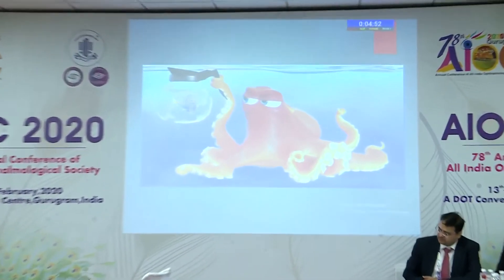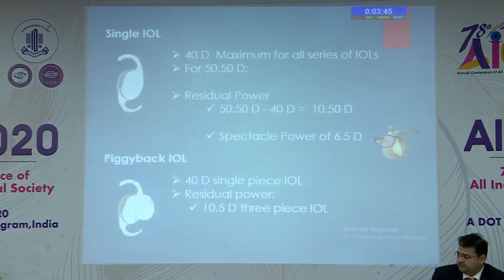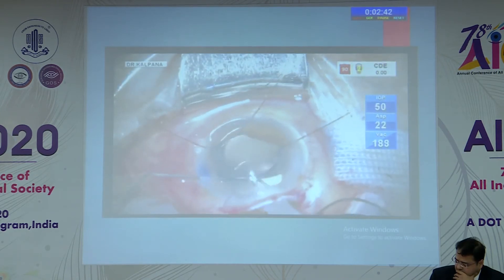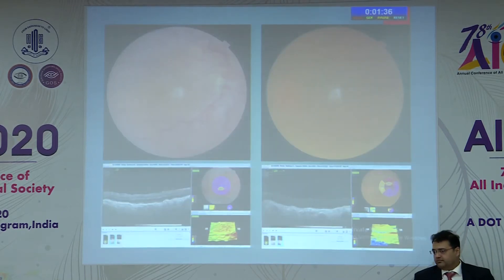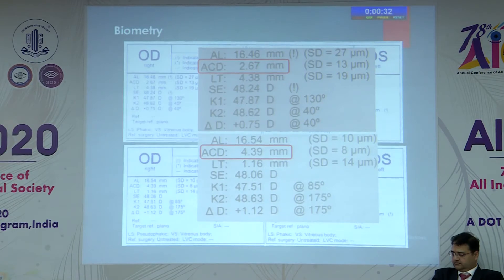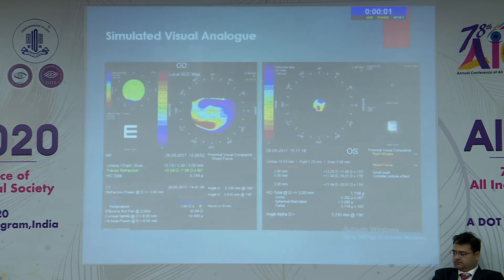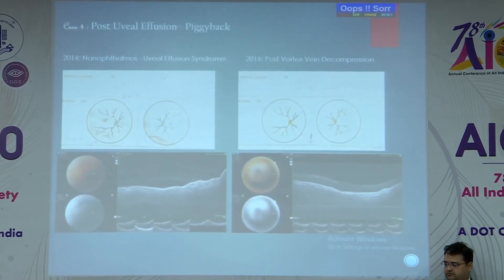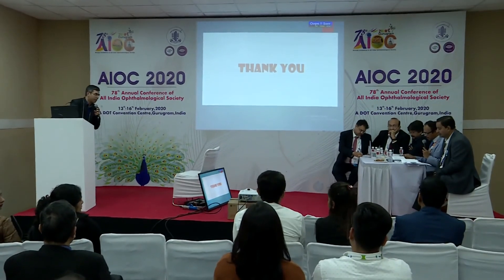AIOC2020 FP Cataract IV Dr Arjun Velayudhan Tamil Nadu Ophthalmic Association 6' Piggyback Surge